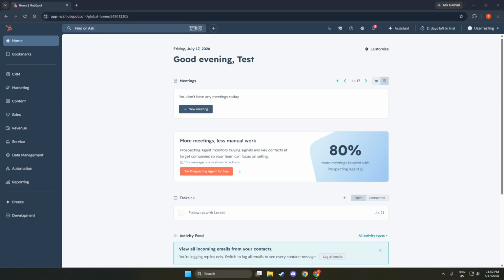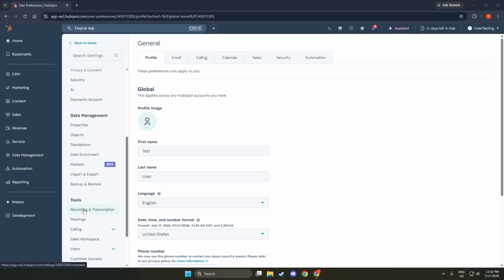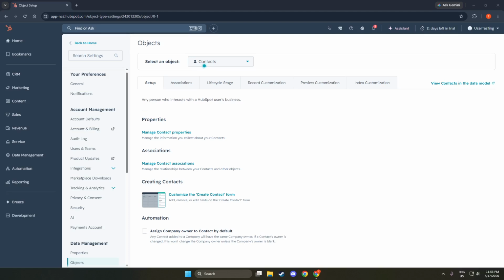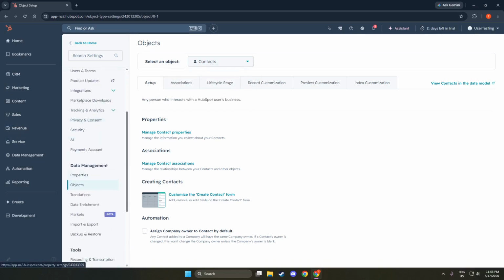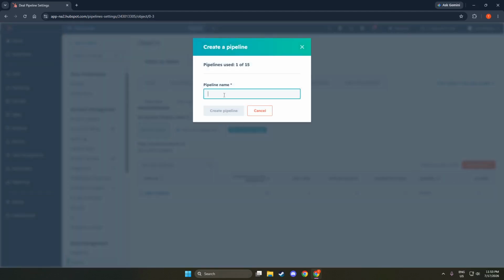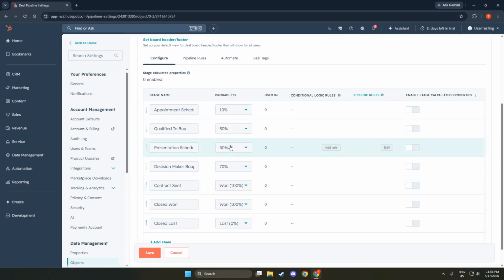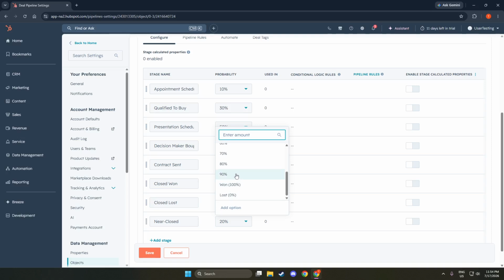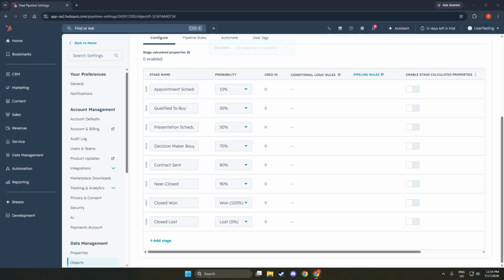How to Create a Pipeline in HubSpot [2026 Full Guide]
How to Create a Pipeline in HubSpot

Are you ready to elevate your sales strategy? In this tutorial, we’ll walk you through the step-by-step process on how to create a pipeline in HubSpot. Whether you’re new to the platform or looking to improve your sales management, this video covers everything you need to know. We’ll begin by logging into your HubSpot account and navigating to the settings menu. From there, you’ll learn how to find the Deals section and create a new pipeline that suits your unique sales workflow. We’ll discuss adding deal stages, setting probabilities for each stage, and customizing your pipeline to maximize efficiency. By the end of this video, you’ll have a personalized pipeline that enhances your deal management and provides valuable insights into your sales forecast. Don’t miss out—let’s dive in and transform the way you manage sales with HubSpot!